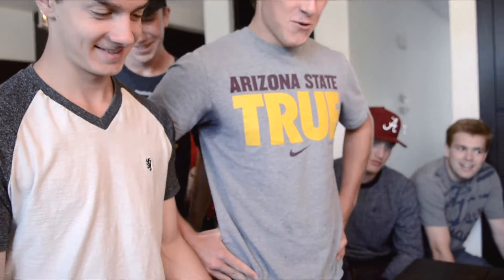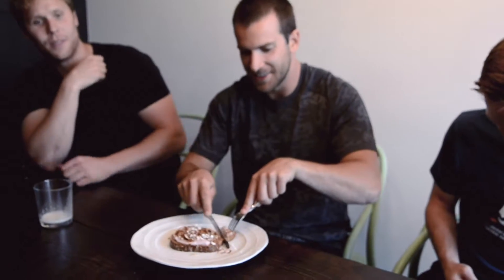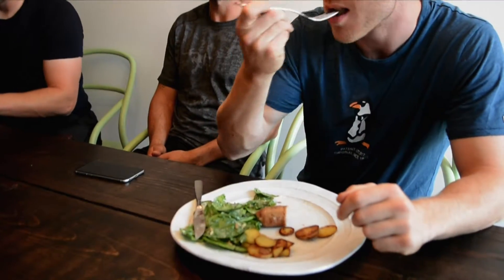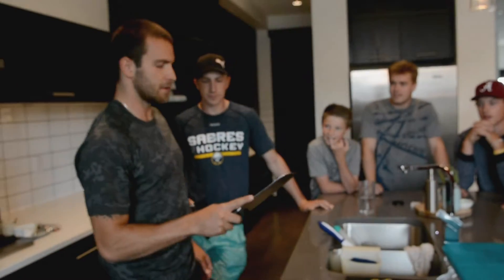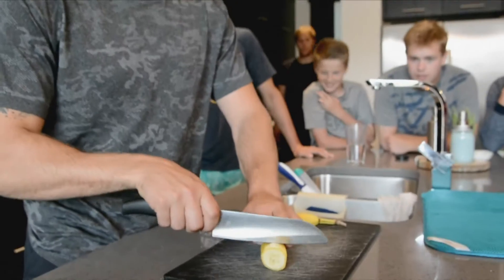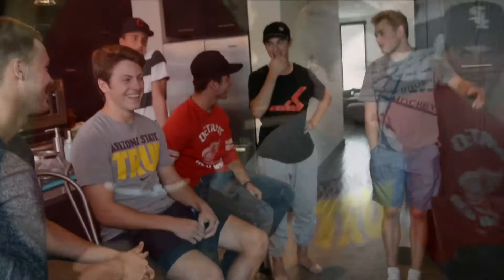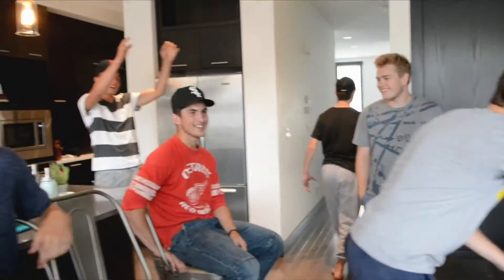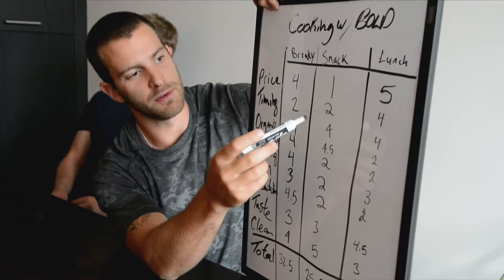Cooking with Bold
Learn how to Grocery Shop on a budget and create an awesome GAMEDAY ready meal that is both Nutritious and delicious. Compete in teams. Show off your skills. Sign your team up at boldathlete.com